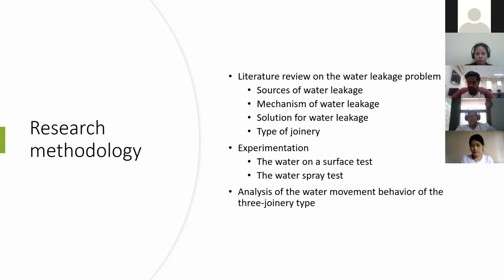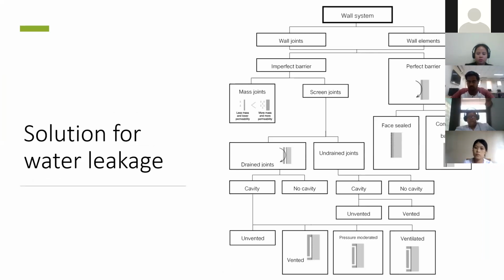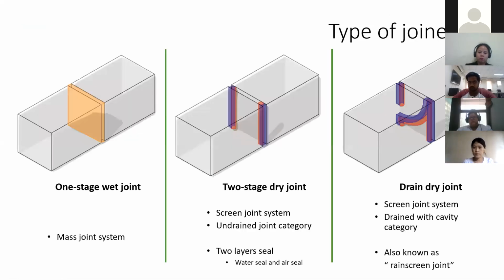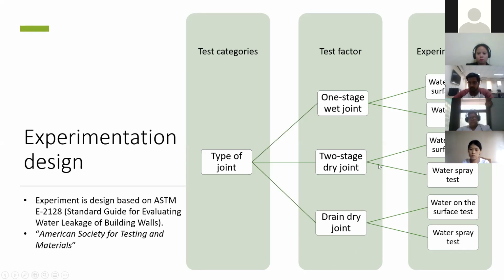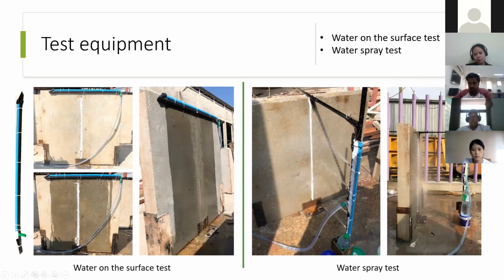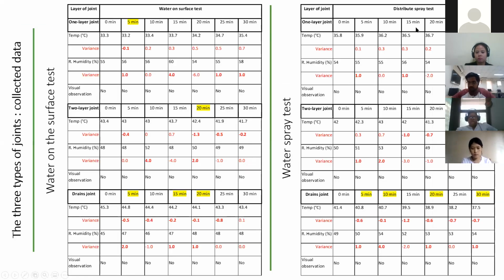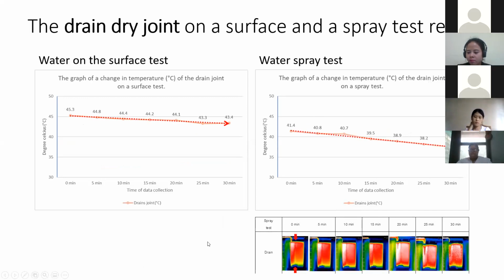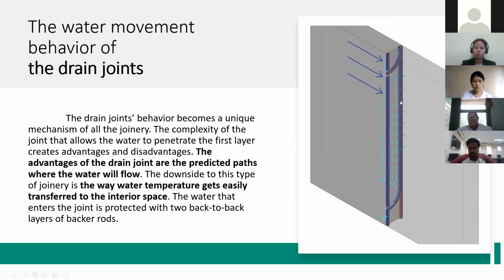Academic webinar Conference